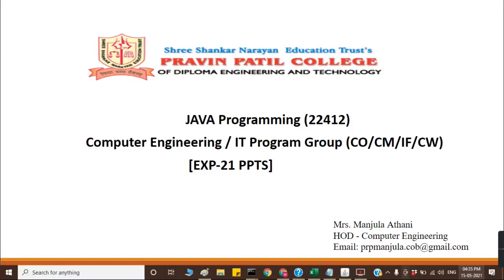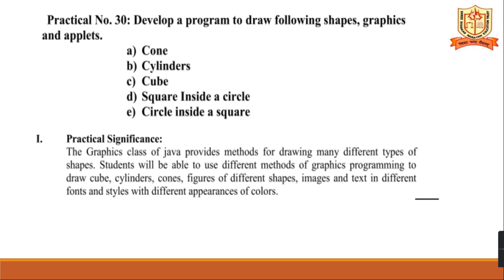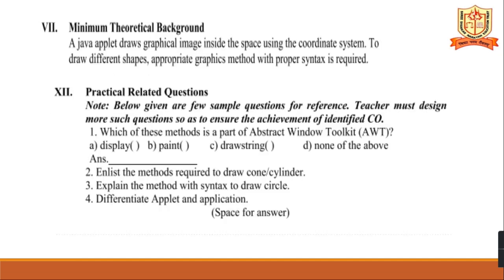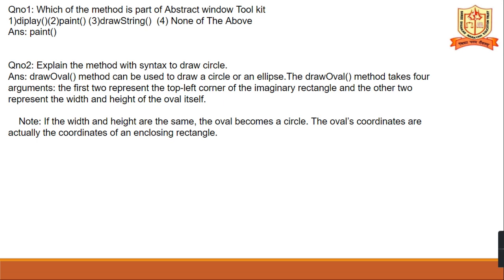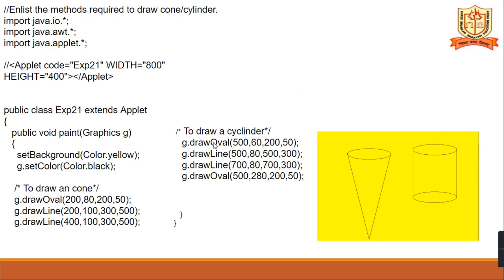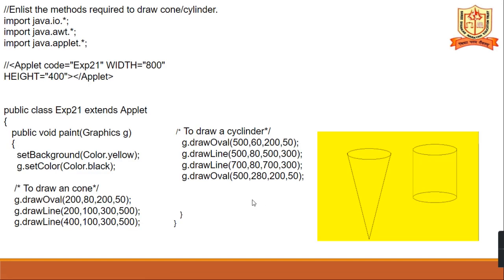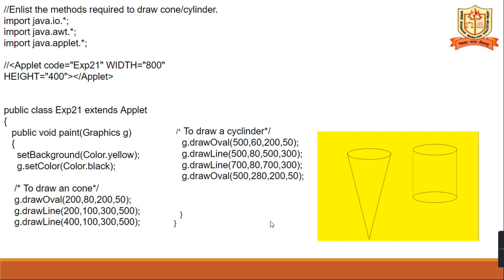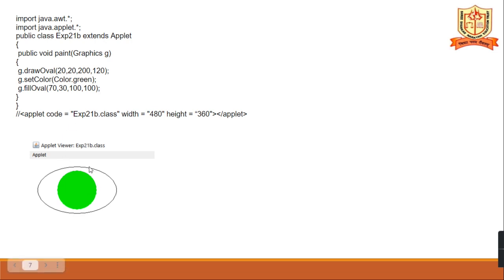JAVA PR 21